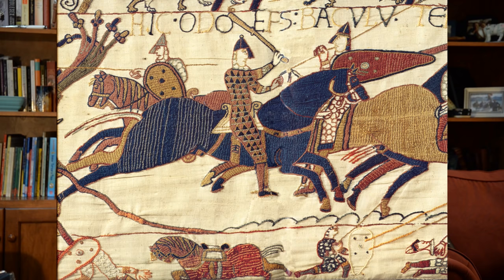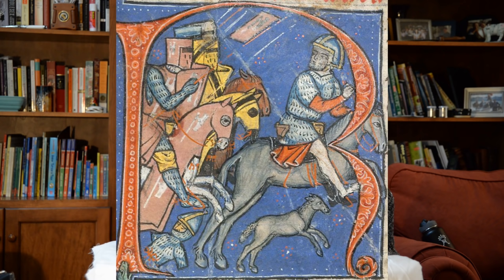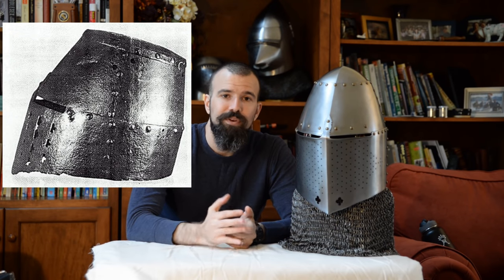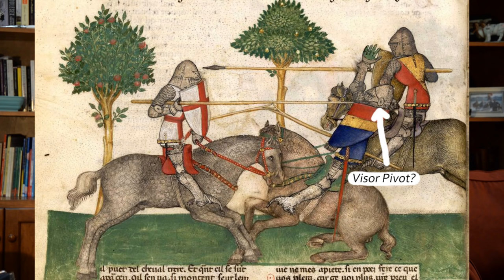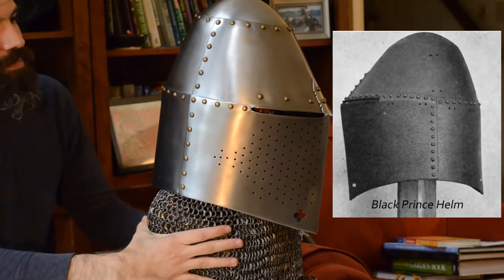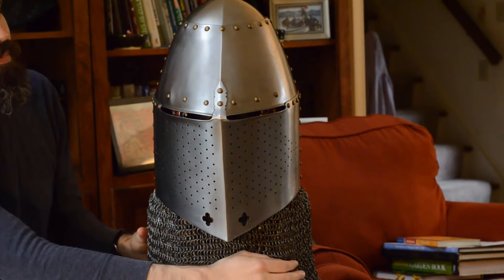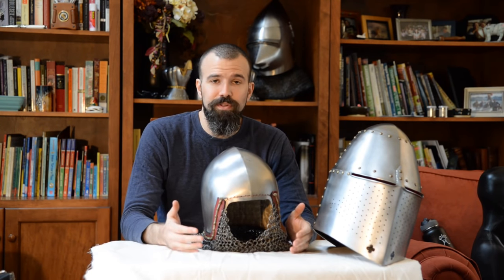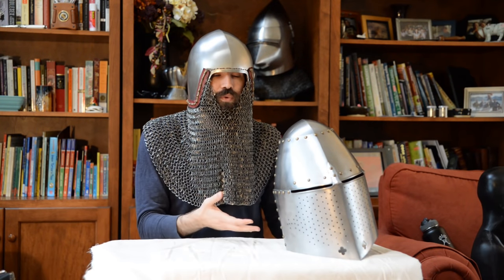Helmets: The Great Helm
Continuing the Arming Series we begin our discussion of helmets, starting with the 14th Century Great Helm, with a close look at a beautiful reproduction made by renowned armorer Robert 'Mac' MacPherson.